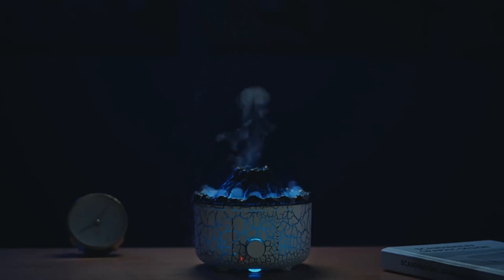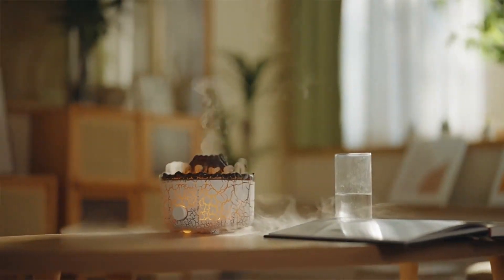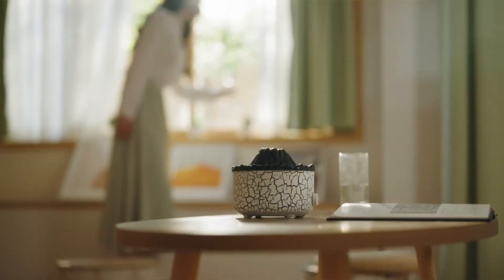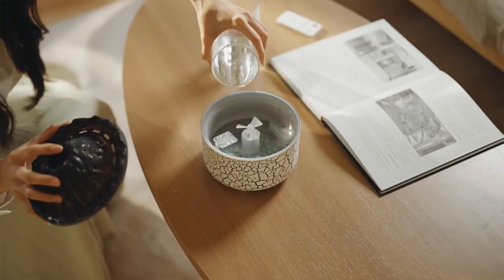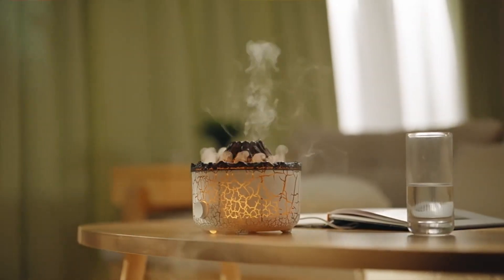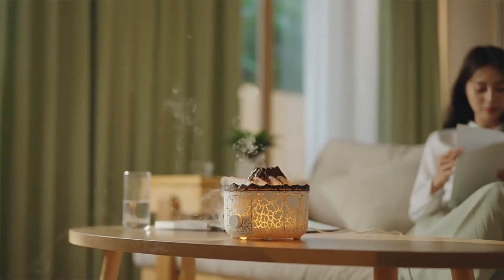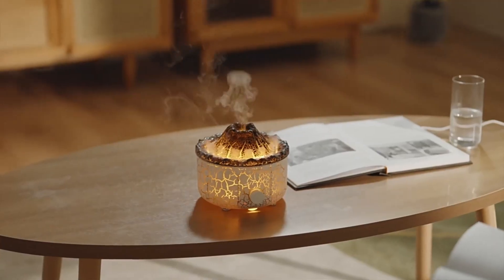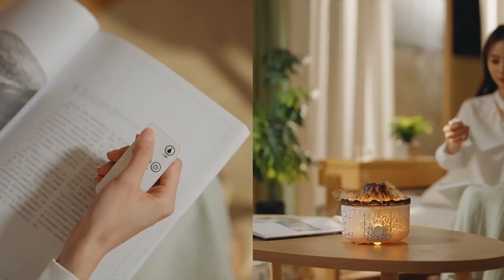Blessedtobee Creative Volcano Humidifier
Welcome to BlessedToBee, your premier online retail store for all things extraordinary! We are a passionate team dedicated to curating a unique collection of products that inspire joy, wellness, and a sense of purpose in your life.

At BlessedToBee, we believe in the power of positivity and the importance of finding beauty in the everyday. We handpick each item in our store with great care, ensuring that it aligns with our values of quality, craftsmanship, and sustainability.

From stylish home decor that transforms your space into a sanctuary to exquisite accessories that accentuate your personal style, we strive to bring you a diverse range of products that evoke happiness and leave a lasting impression. Whether you're searching for a thoughtful gift or a special treat for yourself, our carefully curated selection is sure to captivate your heart.

Customer satisfaction is at the core of our mission. We are committed to providing exceptional service, ensuring a seamless shopping experience from start to finish. Our knowledgeable and friendly customer support team is always ready to assist you with any questions or concerns you may have.

As a company, we are dedicated to making a positive impact on both our customers and the world around us. We actively seek out eco-friendly and socially responsible brands that share our commitment to sustainability and ethical practices. With each purchase you make, you contribute to causes that promote a better future for all.

Thank you for choosing BlessedToBee as your trusted online retail destination. We invite you to explore our collection and discover the joy of embracing a life filled with purpose, beauty, and gratitude. Join us on this inspiring journey, and together, let's celebrate the blessings that surround us.

Turning relaxation into an art form with the soothing embrace of our Creative Volcano Humidifier. 🌋✨ Breathe in tranquility and exhale your worries.